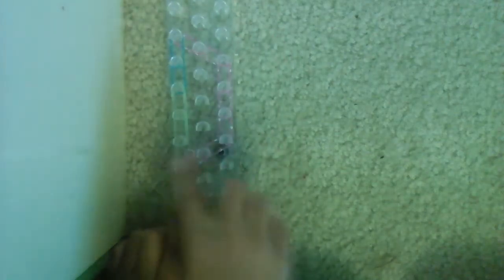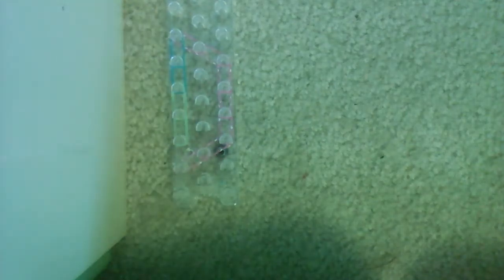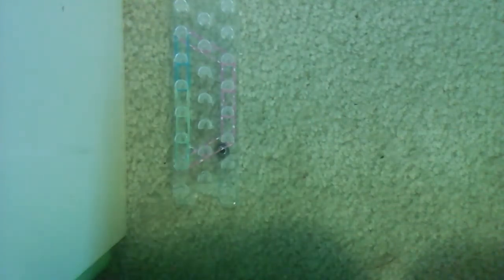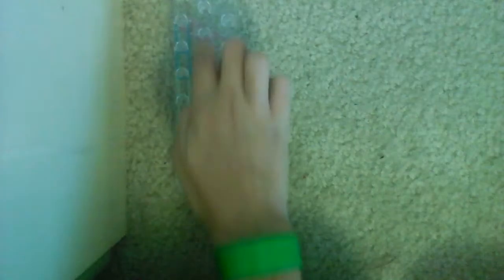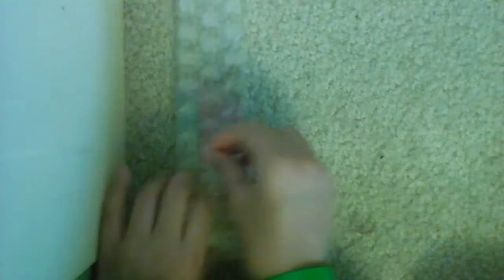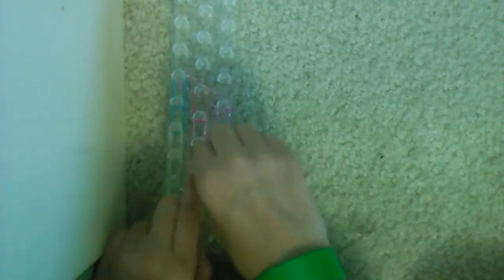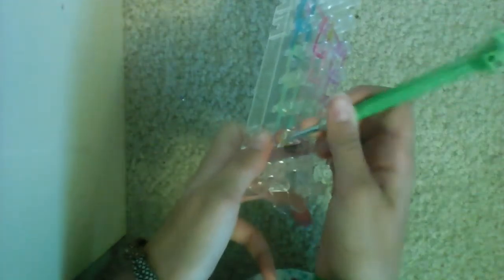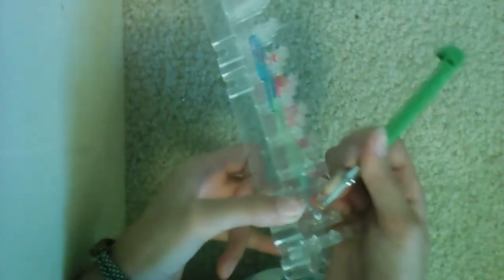Heart loomband tutorial and Diy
Back to school diy